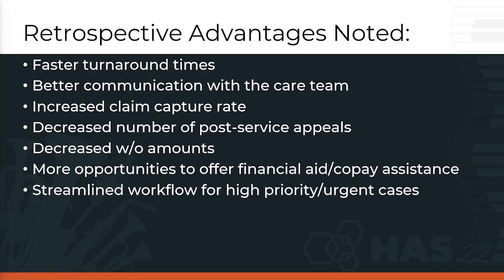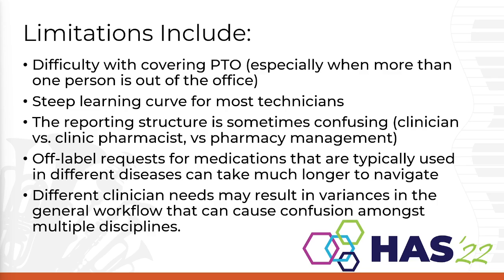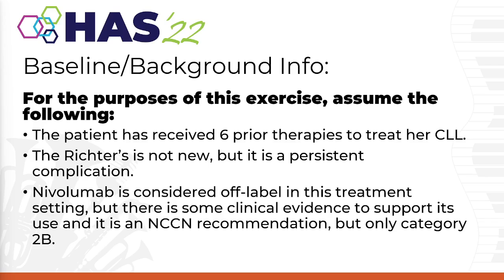The Benefits Of Specialized Roles in Healthcare Advocacy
Speaker: Shawn Newton, Pharmacy Technician / Medication Access Coordinator, Huntsman Cancer Institute at the University of Utah

In this session, we will discuss a model that highlights why our Medication Access Coordinators are assigned work under a few correlated diseases, rather than by an alpha-split or by dividing a work-queue into equal numbers, for instance.
The Medication Access Coordinators have specialties and service providers based on the same specialties.  So, for instance, I service providers in the Leukemia, Lymphoma, MDS, and bleeding/clotting disorder clinics.

Objectives:
To understand the benefits (and limitations) of the specialized model.To describe the process at the Huntsman Cancer Institute and answer any questions about it.To demonstrate, in a role-play scenario, how this model works in real-time.